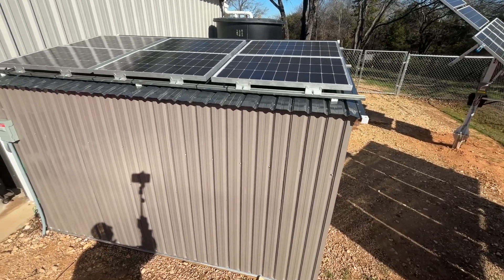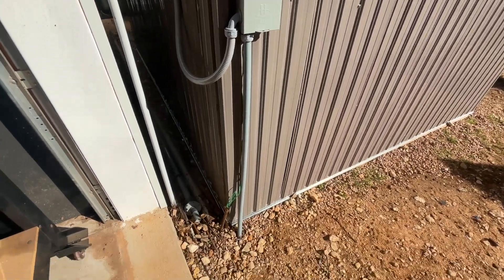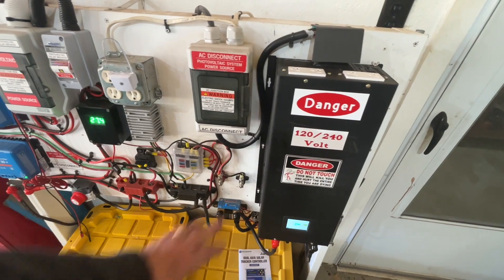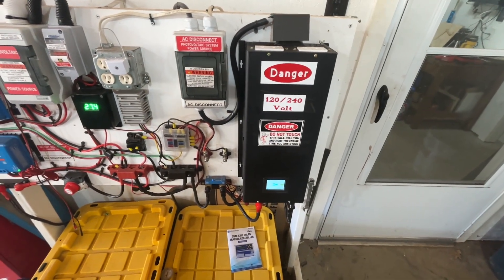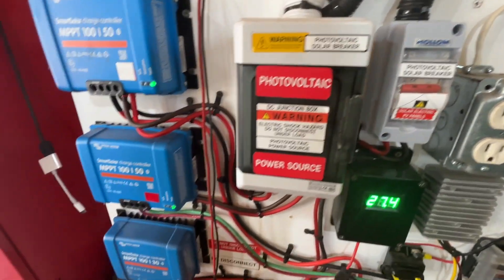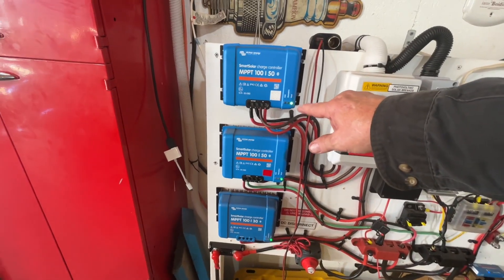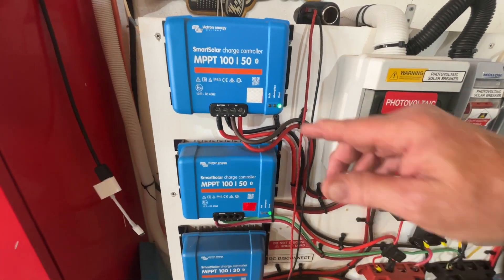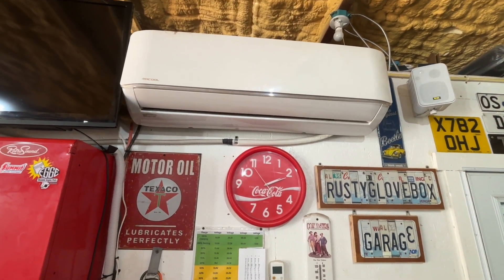Adding additional Eco-worthy solar panels ,Victron and WZRELB equipment update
Eco-worthy solar panel  added 6-100 watt panels , Victron smart controller and WZRELB 6000 watt split phase 120/240 power inverter